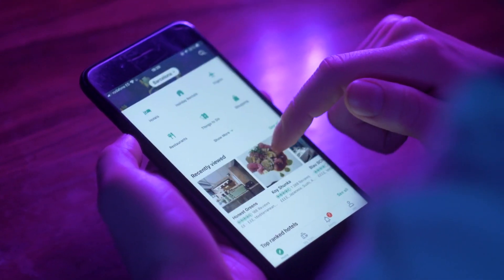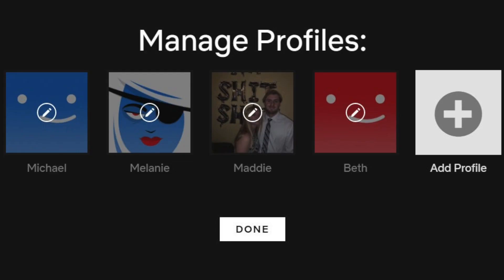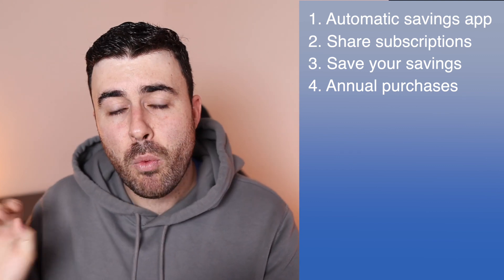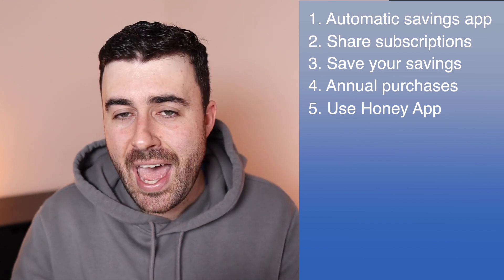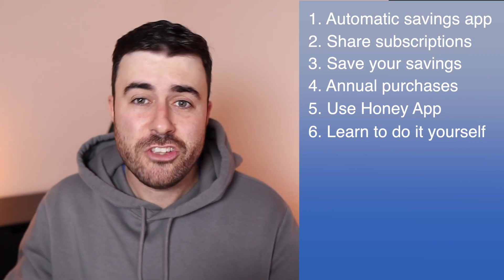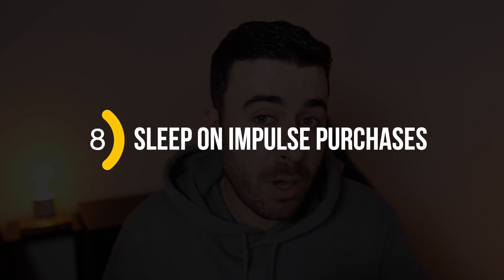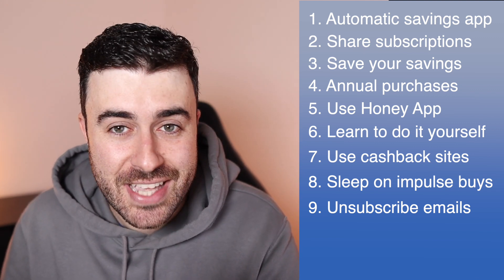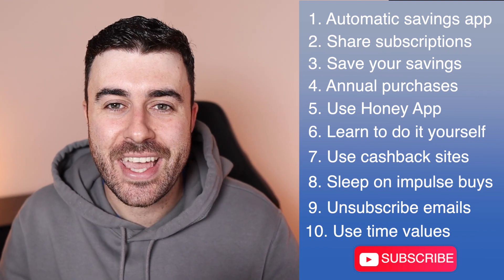10 LEGIT Tricks To Save Money Fast... START TODAY!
In todays video, I share 10 tricks that can help you start saving more money faster. These consist of FREE apps you can download all the way to different mindset shifts.

Even if you take on a couple of the tips from this video, I can almost guarantee you that you will start saving more money faster.

➜ Trading 212 (Free stock worth up to £100) (Use Promo: FzTz3ciQ)

👨🏻‍💻ABOUT ME:
I’m an Entrepreneur & Investor from Norwich,UK. The purpose of my channel is to help people make, save & invest their money better whilst documenting my own journey to financial freedom.